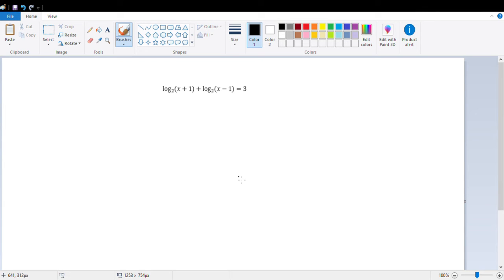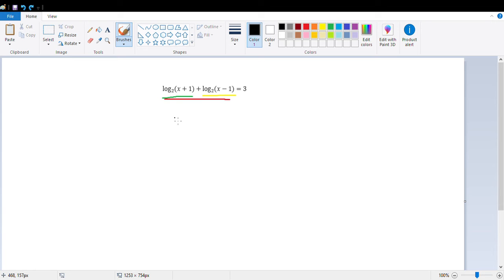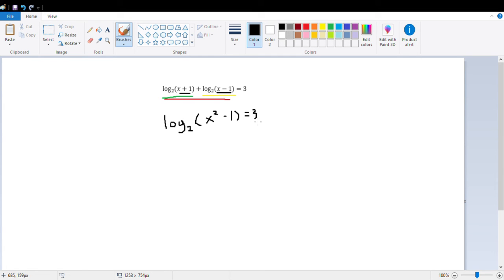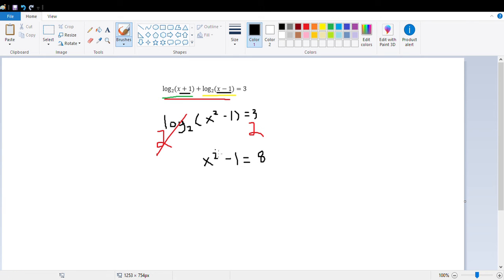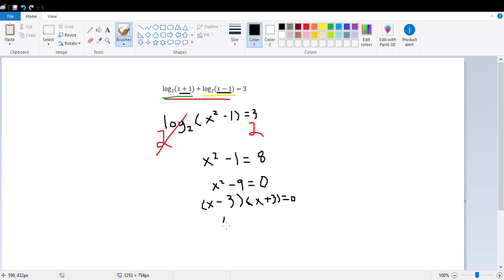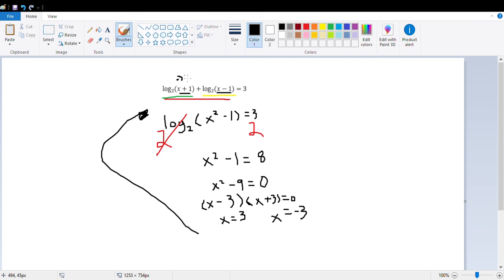Solving Logarithm Equations Part 2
How to solve a logarithmic equation that requires combining two logs that are added.